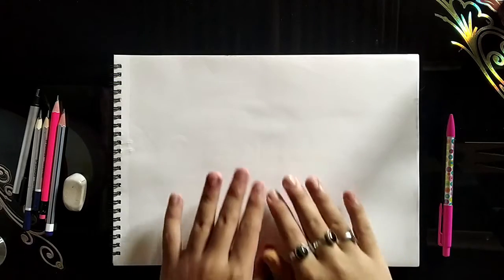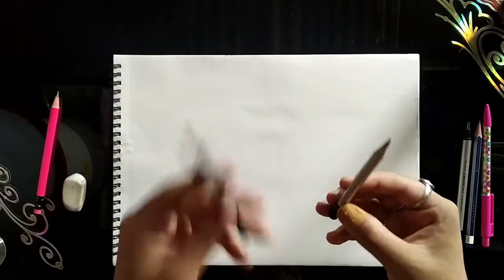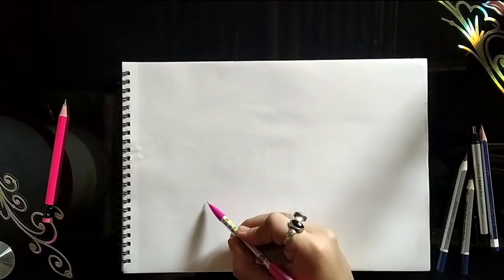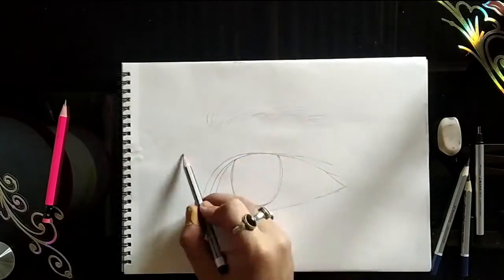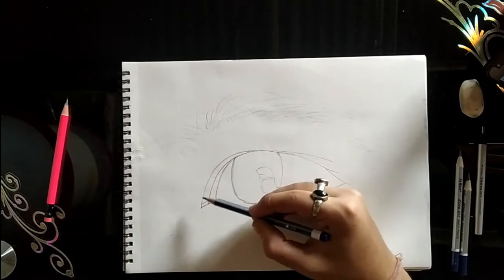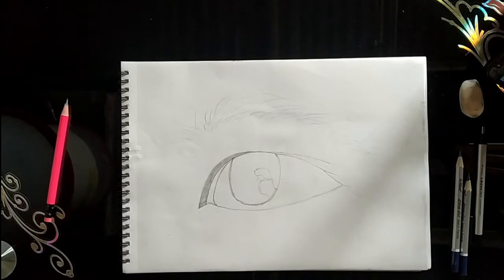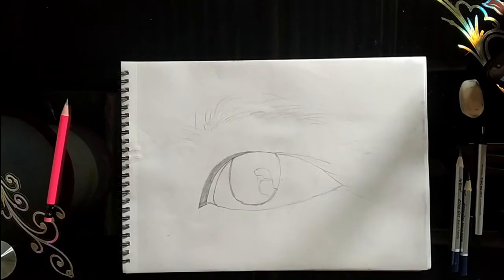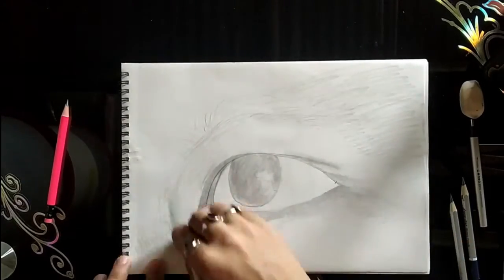How to Draw an Eye from the Side | StayHome and Draw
learn to draw how you can create realistic eyes from the side view.

music credits-DRIFT